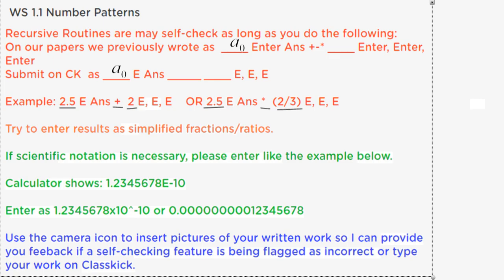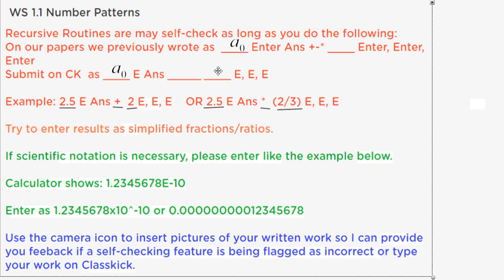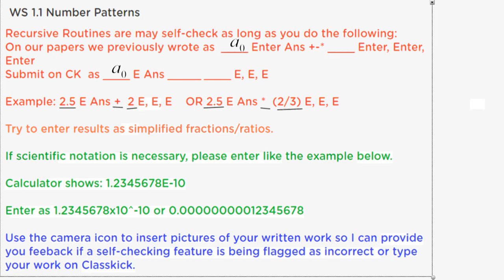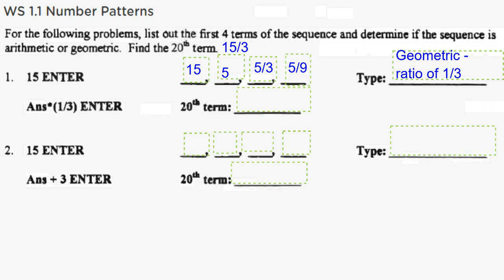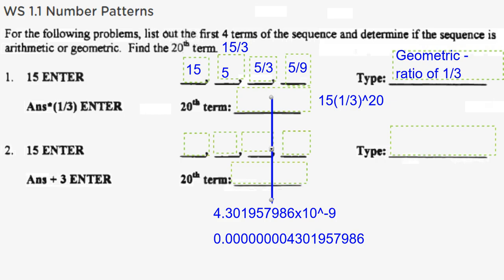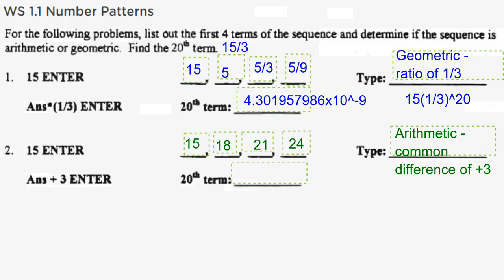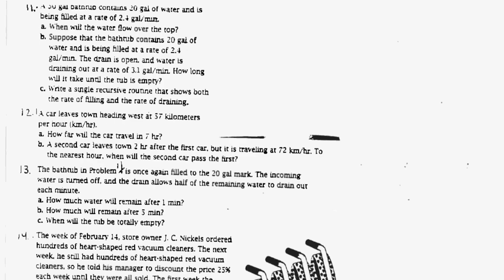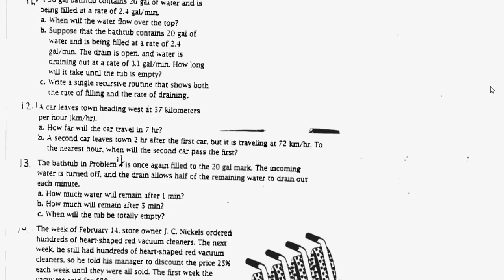Sequences & Series Day 4 Practice Examples 1 & 2 Video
To be able to write recursive routines & explicit formulas and use them to make predictions for a sequence of numbers/scenarios.